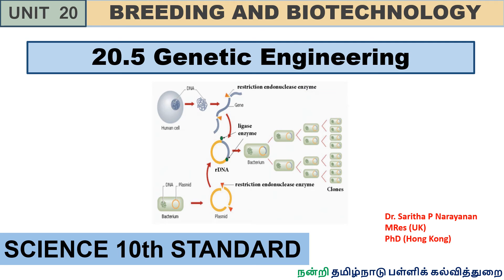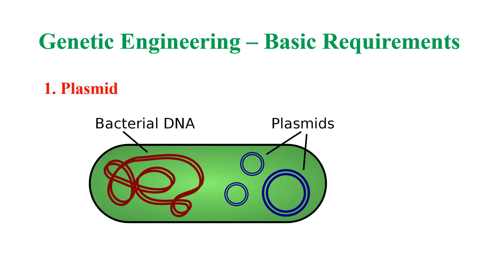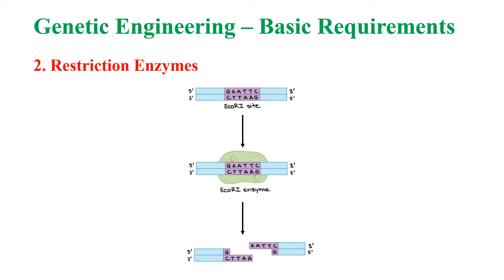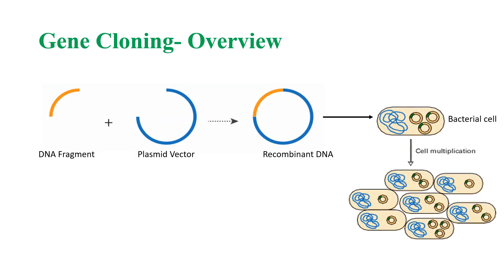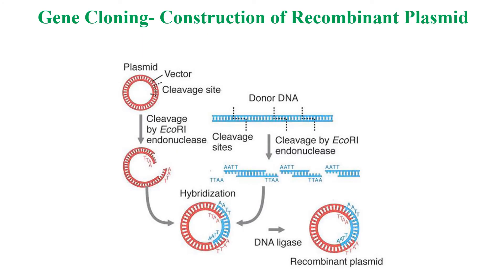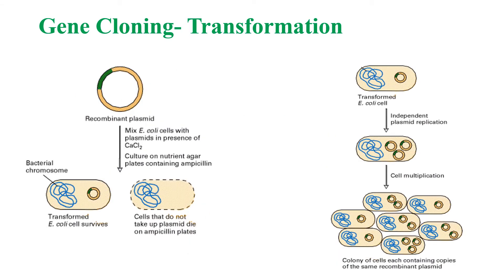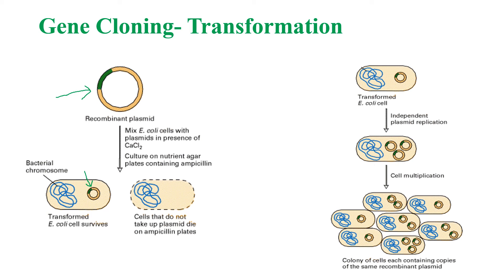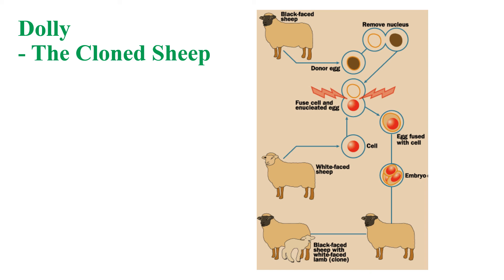Genetic Engineering |Unit 20| 10th Std Science| SCERT Syllabus | Dr. Saritha PhD (Hong Kong)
This video gives an introduction about genetic engineering. This series of lecture from 10th standard Tamilnadu Samacheer Kalvi syllabus is done by Dr. Saritha MRes (UK) PhD (Hong Kong).